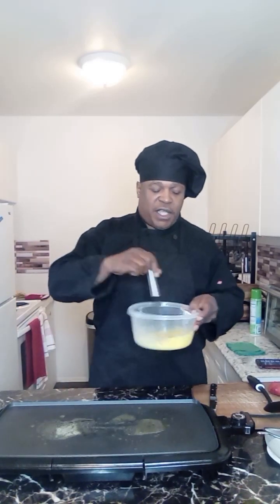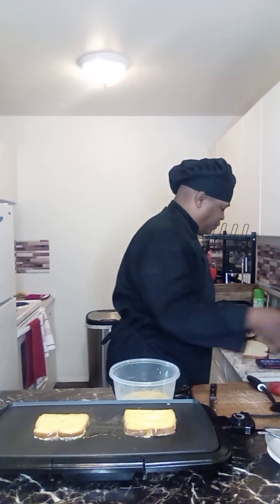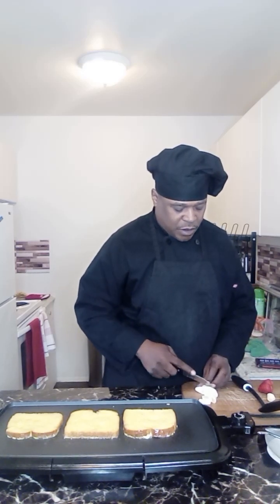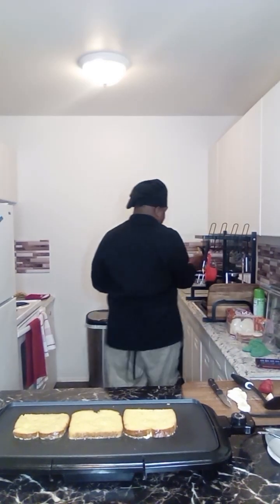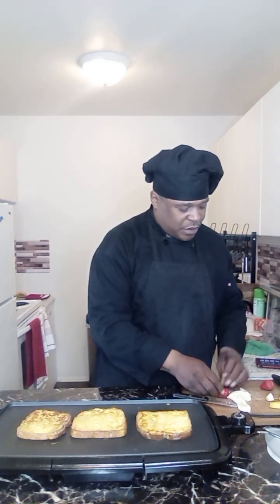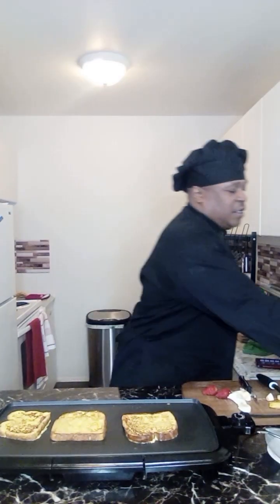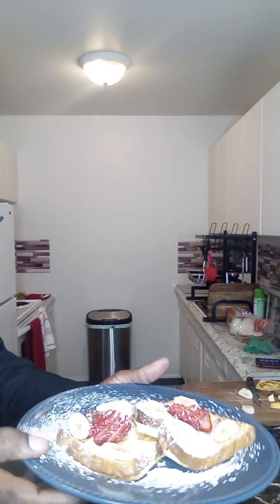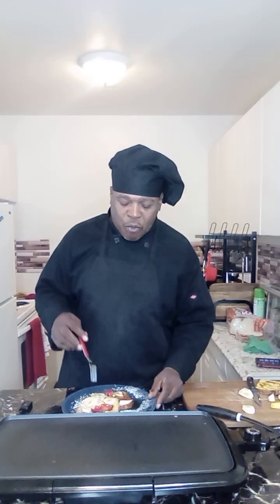Homemade French toast topped with strawberries & bananas